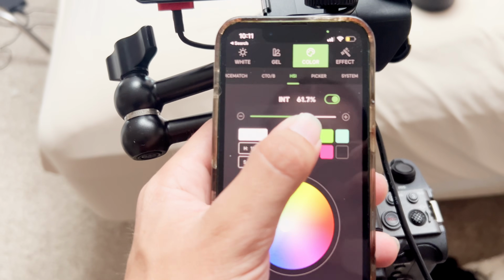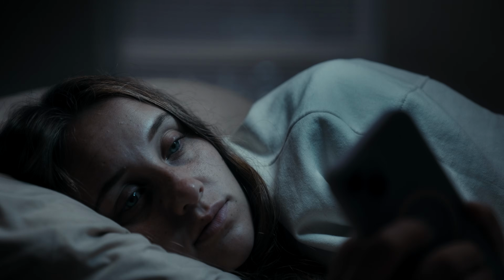How To Light At Night (Lighting Breakdown)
Hey there, happy Wednesday!. Today we are tackling the beast that is night interiors. Hope you enjoy! :)